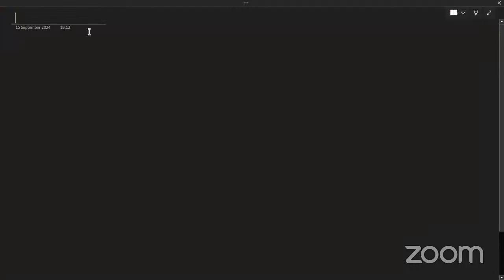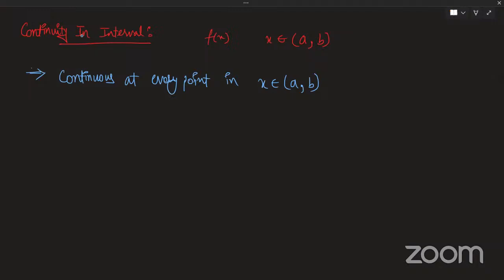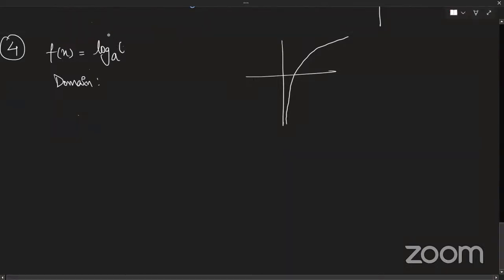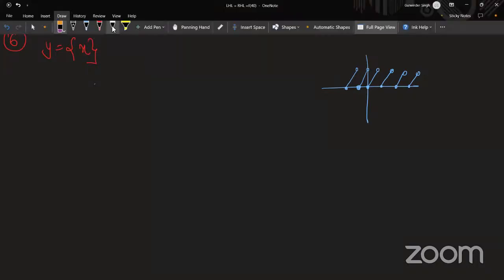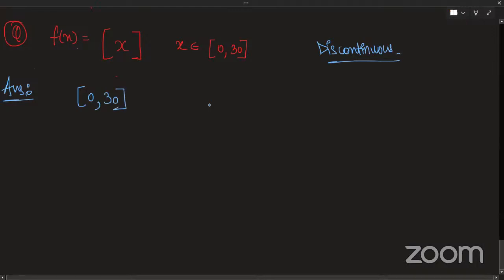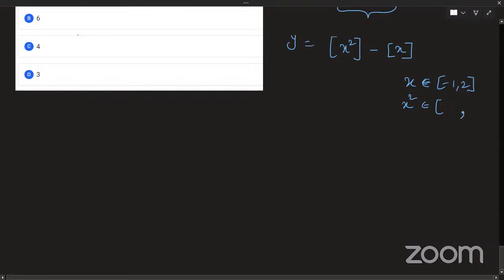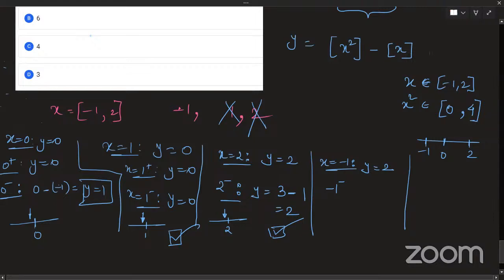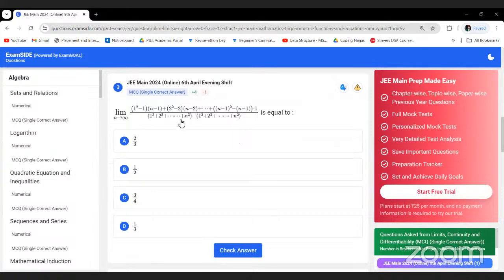IIT EXTRA CLASS MATHEMATICS 1A(SEPT 15)